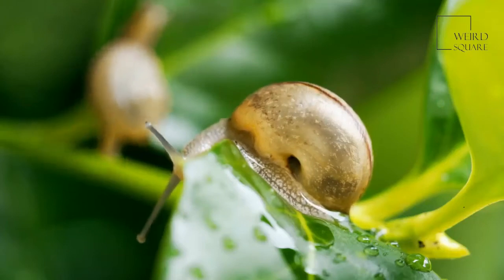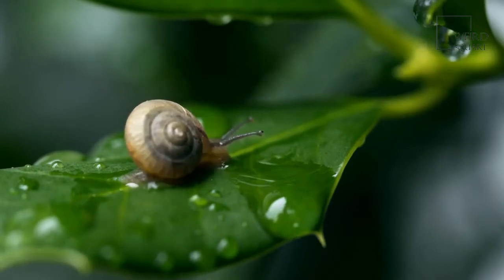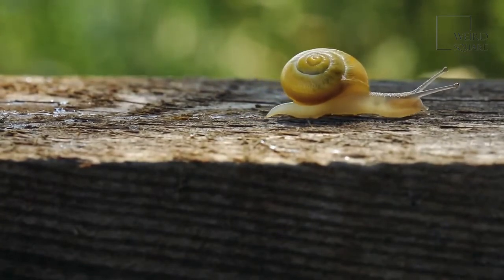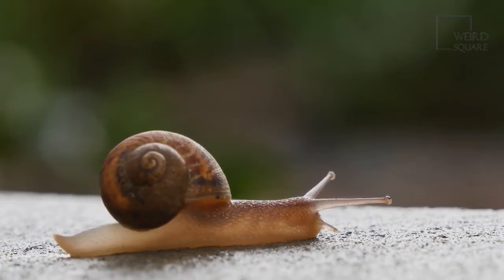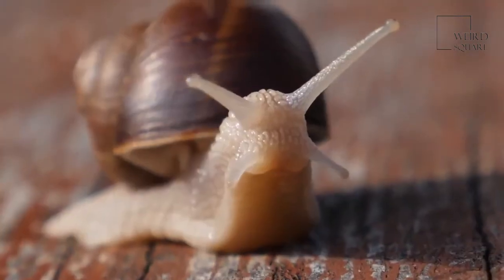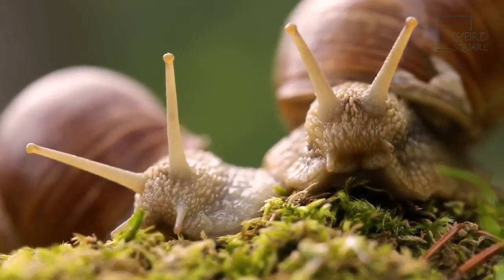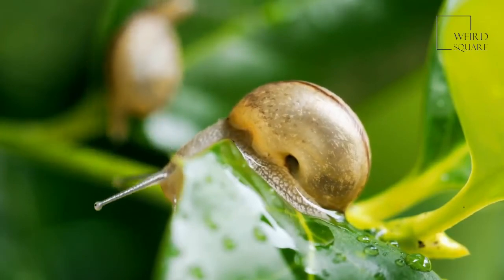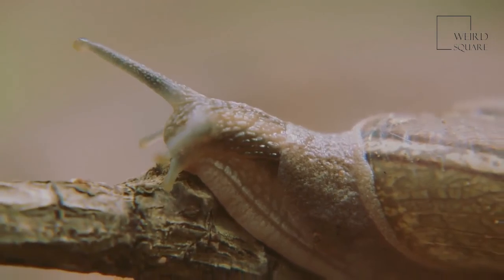Giant African Land Snail | The Giant African Land Snail is a big, tough, well-traveled snail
As its name suggests, the Giant African Land Snail is one of the largest snails in the world. Though it is native to East Africa, it has been introduced in many other places. In many of these places, it has, unfortunately, become something of a pest. Though the Giant African Land Snail evolved in tropical climes, it has learned to thrive in more temperate areas and may even hibernate, or estivate during the colder or drier months.
The first thing a person notices about a fully grown Giant African Land Snail is its size. The animal is almost 3 inches high, can grow to nearly 8 inches long, and can easily fill the palm of a grown man’s hand. It weighs a little over an ounce.

The largest of these snails was 14.7 inches long. That’s still not as large as its cousin, Achatina achatina. The largest of these snails, named Gee Geronimo, had a body that was 15.5 inches long, a shell that was 10.75 inches long, and weighed 2 pounds.